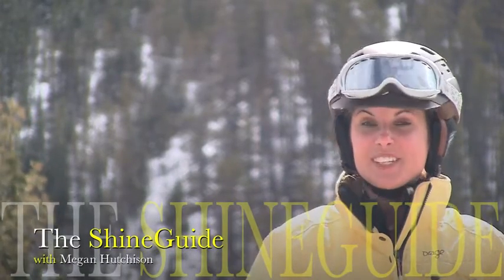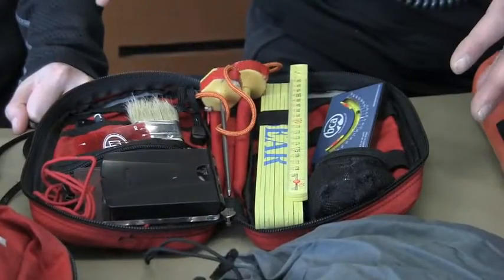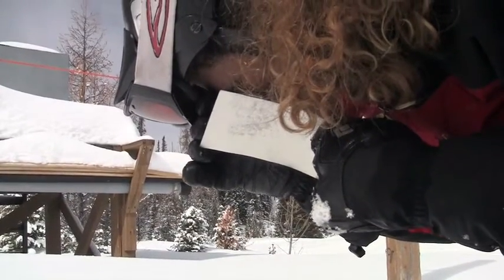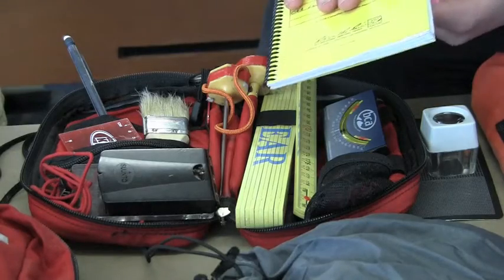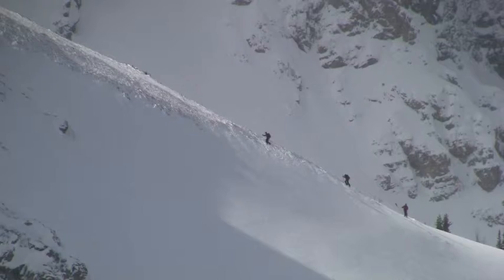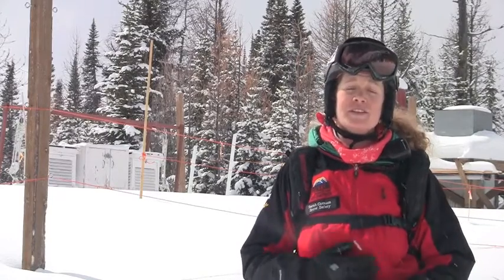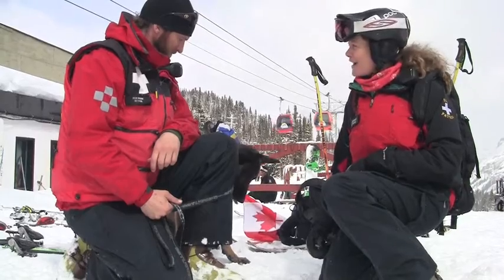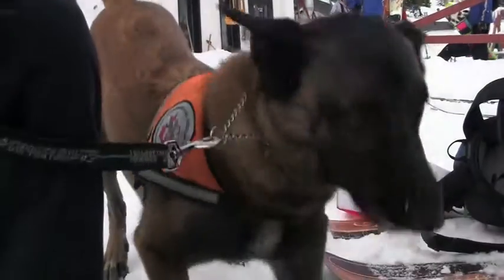Sunshine Village | Ski Patrol Snow Safety | Banff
The ShineGuide joins Sarah Cotnam from our Snow Safety team and goes in-depth into her world working with the Ski Patrol at Sunshine Village in Banff National Park.